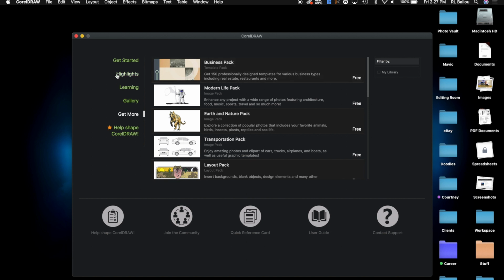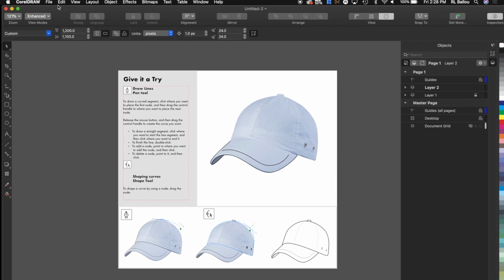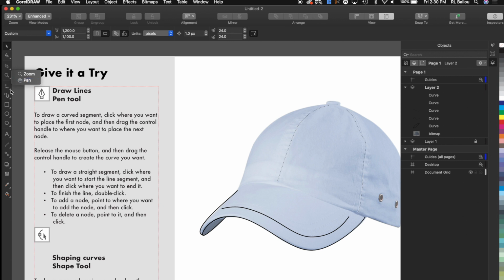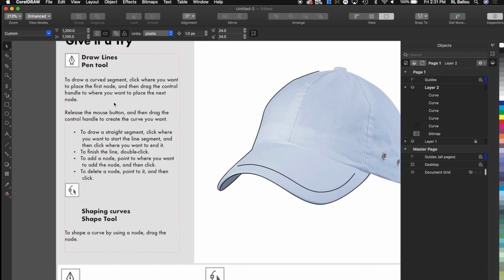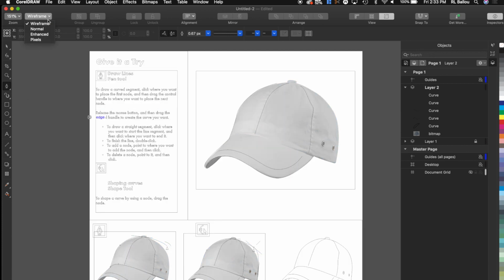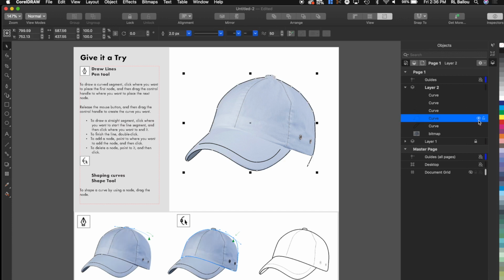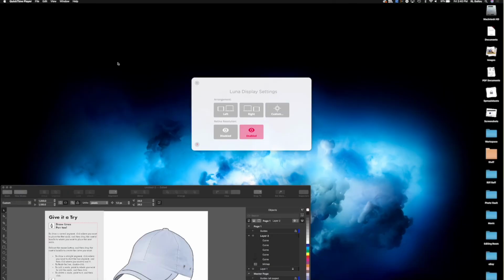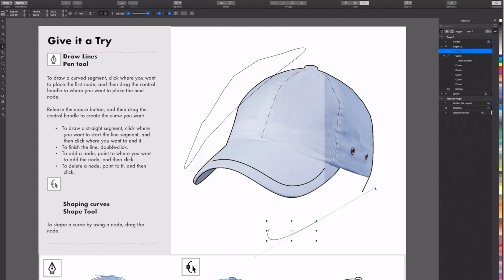Exploring Corel Draw on MacBook & iPad Pro!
Let's explore Corel Draw on the MacBook Pro and iPad Pro.

iPhone X